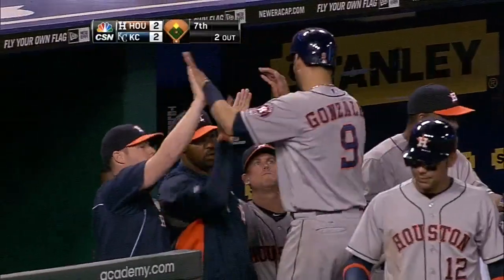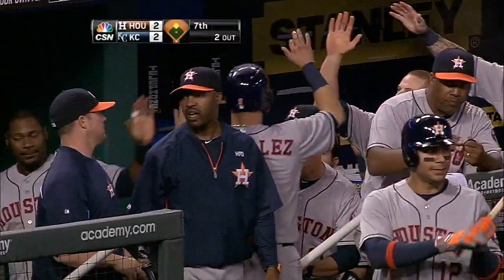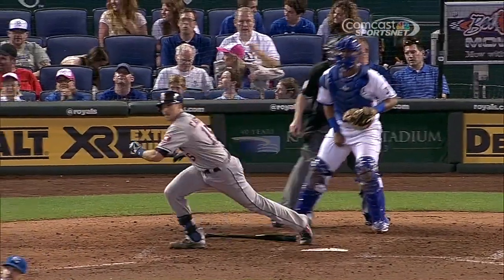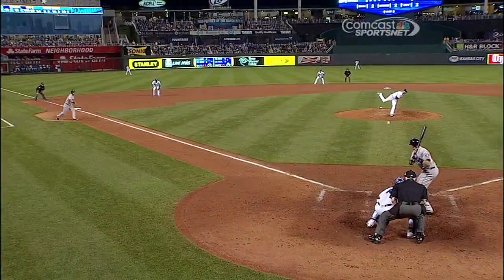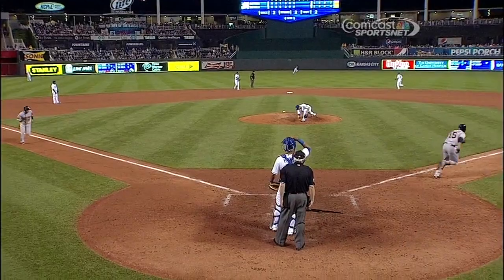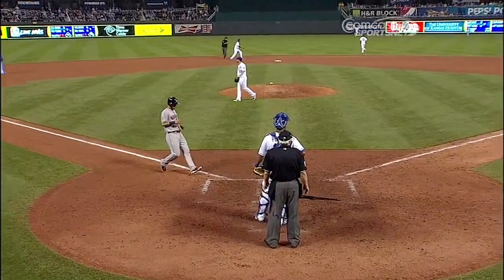HOU@KC: Castro's two-out RBI double knots score at 2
6/7/13: Jason Castro lines a double to right field with two outs in the seventh to score Marwin Gonzalez and tie the game at 2